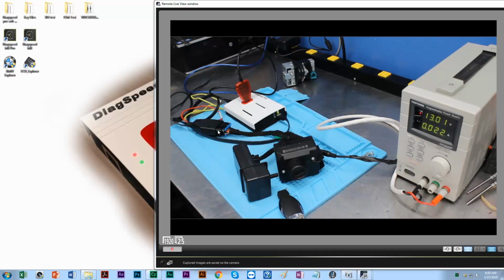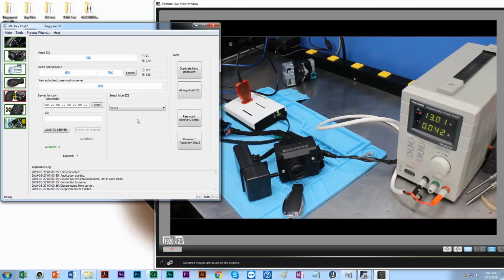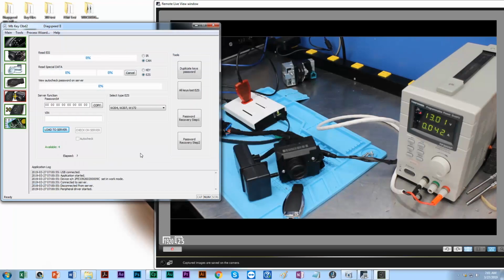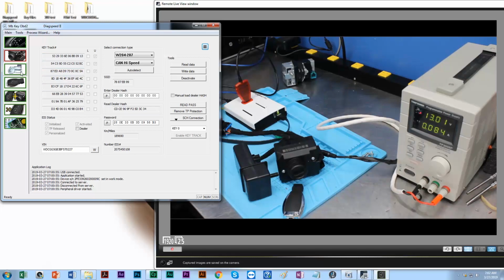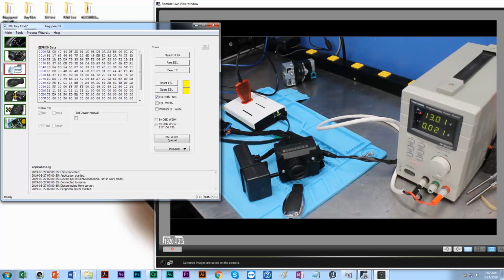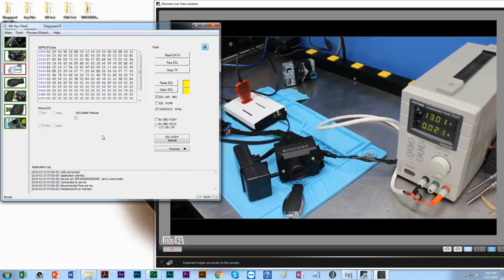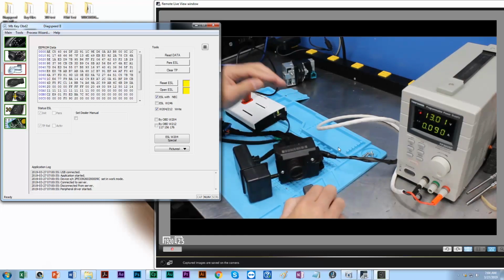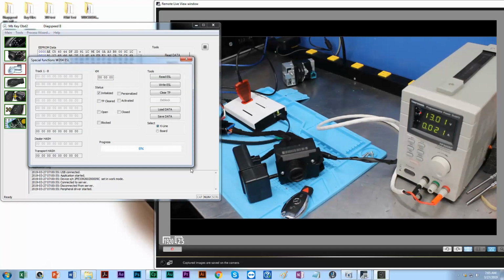w204 X204 172 212 ESL Programming with Diagspeed PRO, Emulator or Factory Steering Lock